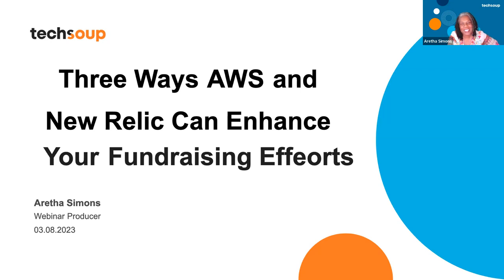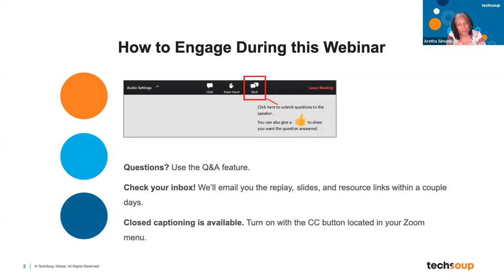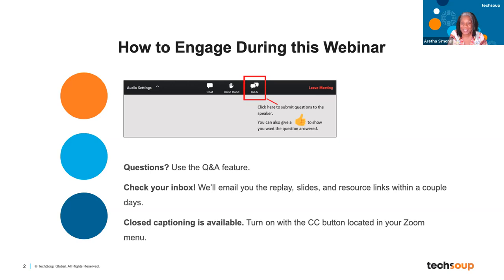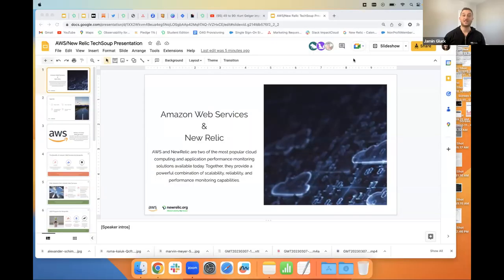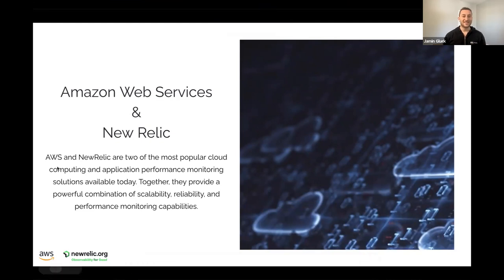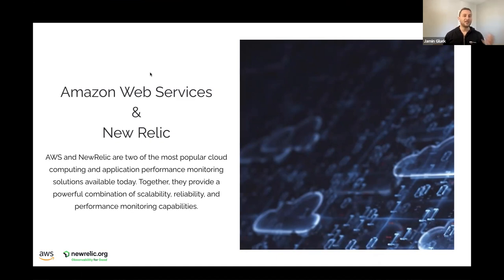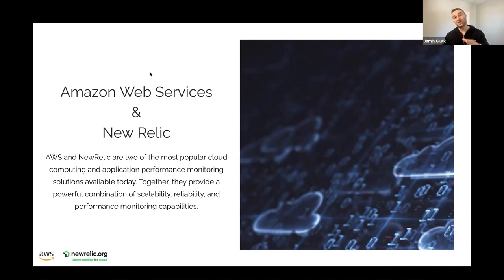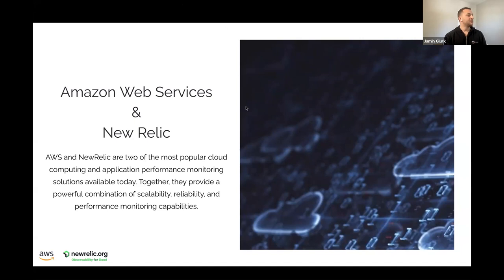Three Ways AWS and NewRelic can Enhance your Fundraising Efforts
In this webinar  we explored the ways cloud technology can transform the ways nonprofits approach fundraising. With the help of cloud-based tools and platforms like Amazon Web Services (AWS) and New Relic, nonprofits can streamline their operations, connect with donors more effectively, and access real-time data to inform their fundraising strategies.